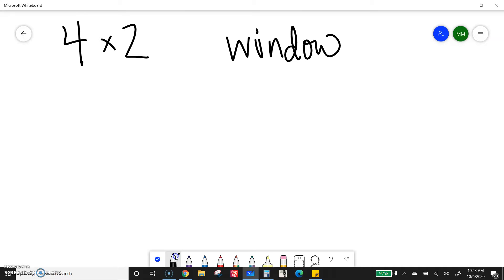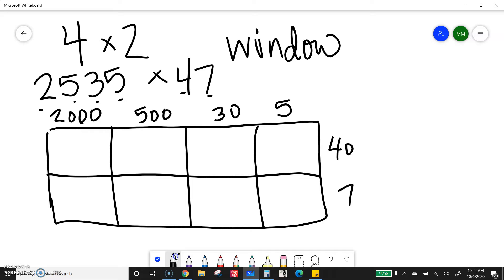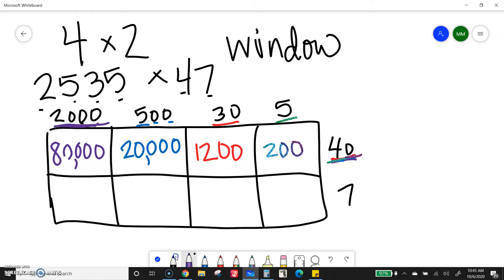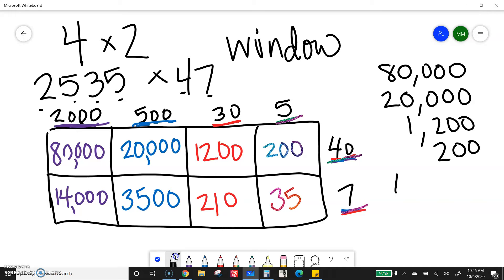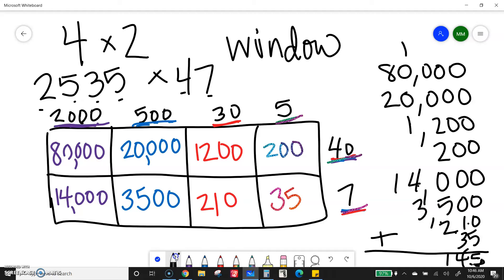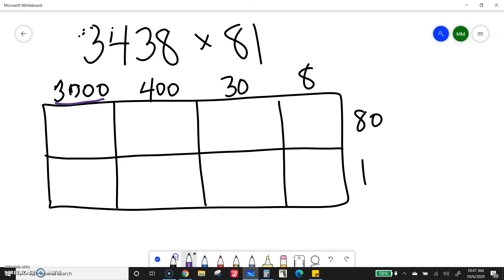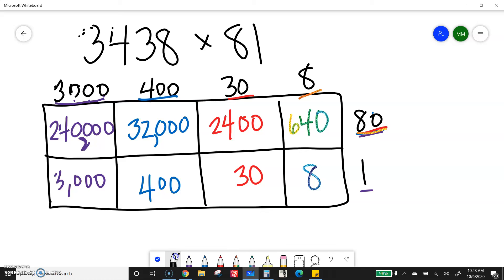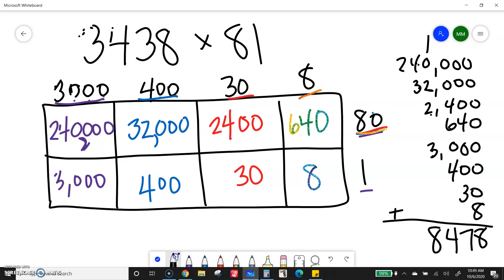4x2 window method